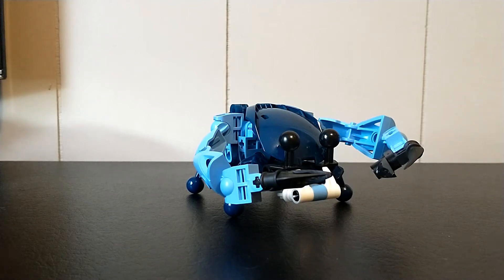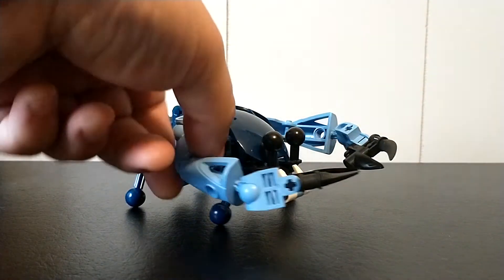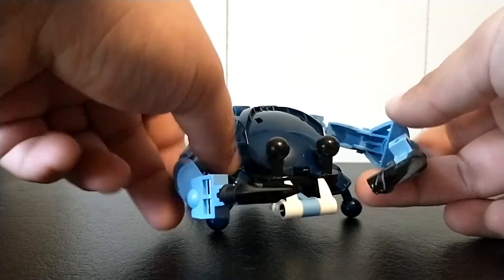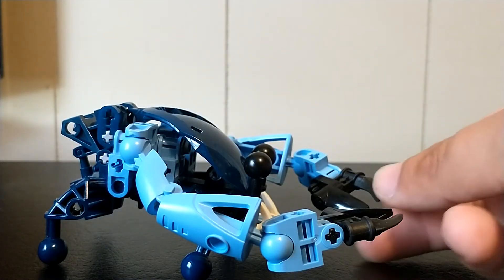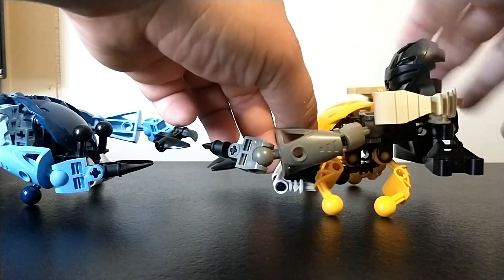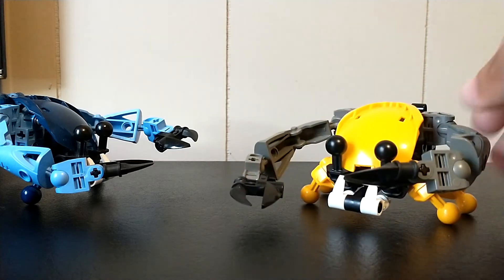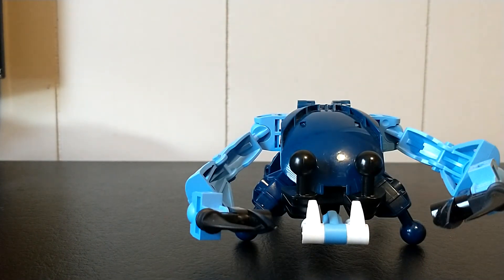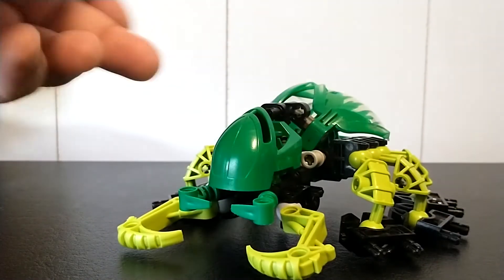Kongo Timber Crab - Rahi Reviews Part 1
The Kongo Timber Crab is a species closely related to the larger Puku (Ussal) crabs, they are a somewhat rare rahi but their flashy colors and friendly temperament make them highly valued as pets.

They're not terribly quick but they aren't easily distracted and are used by matoran navigating the mines and tunnels of subterranean Mata-Nui. They can be found most often in and around Ga-Wahi and Onu-Wahi.

My tremendous PDF instructions where you can find... Well like 8 instructions but I swear more is on the way:

Share my channel to help me grow!